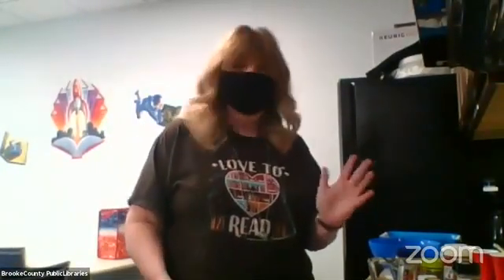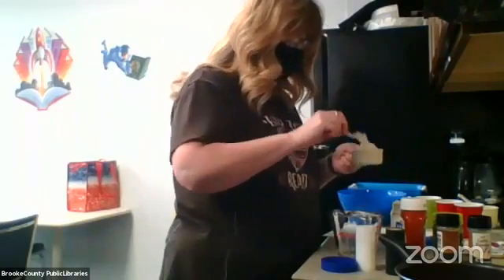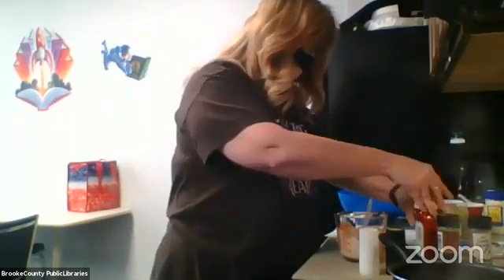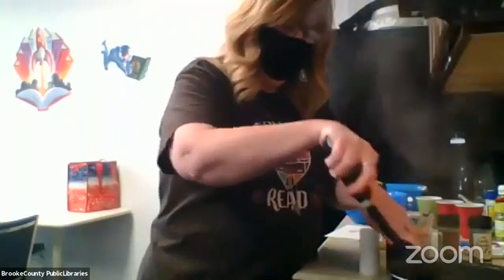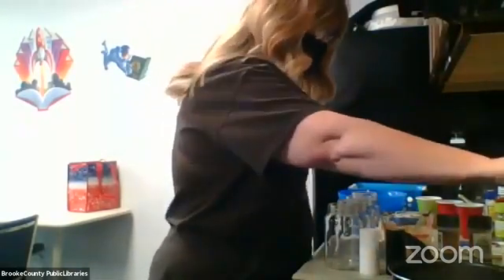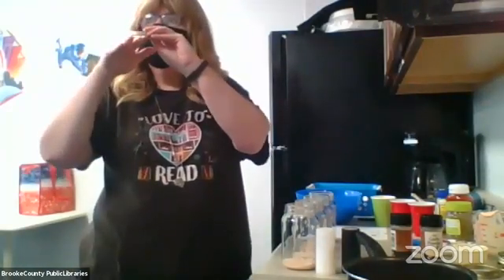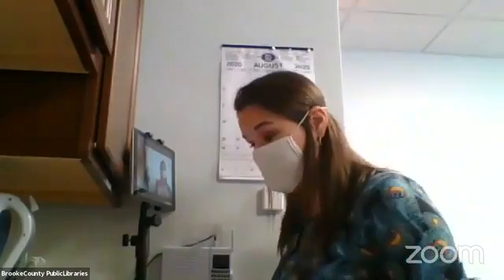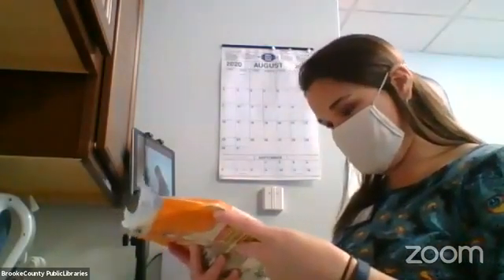Cook by the Book Recipe Club - August 2020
Join us!